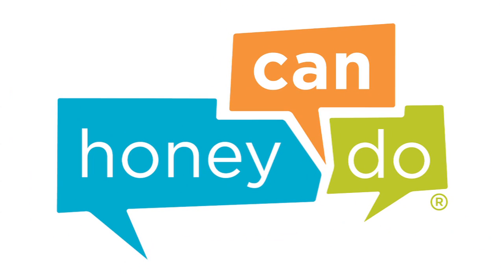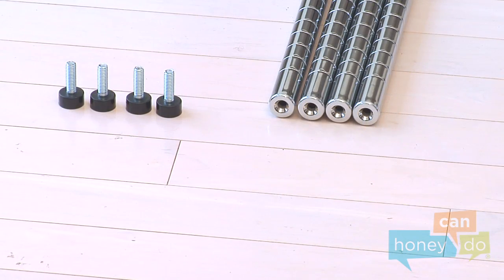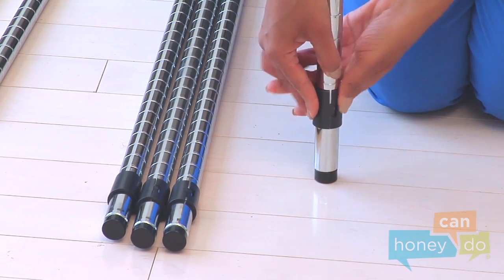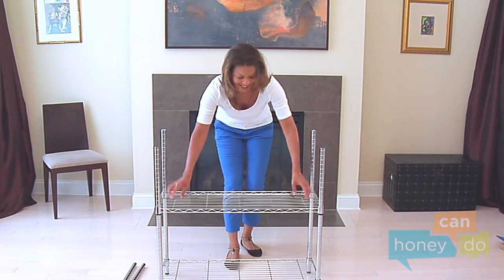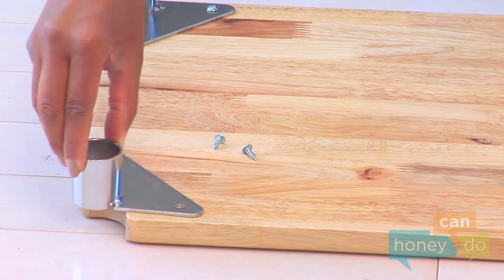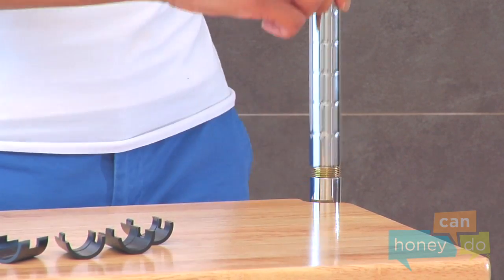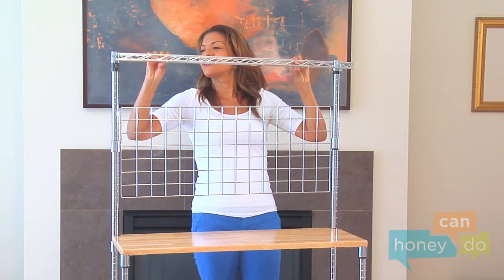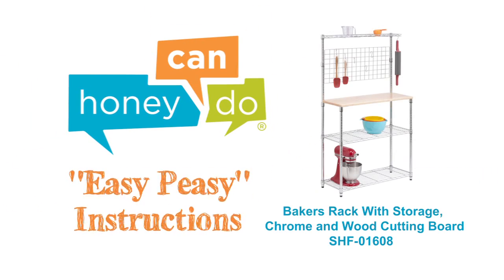Honey-Can-Do SHF-01608 Baker's Rack Instruction Video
Instruction video for assembling your new Honey-Can-Do SHF-01608 baker's rack